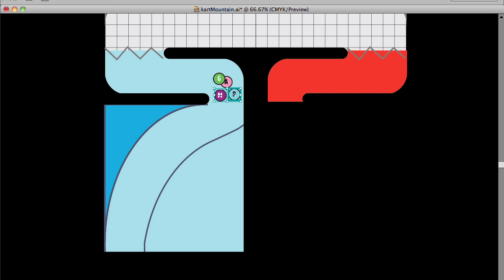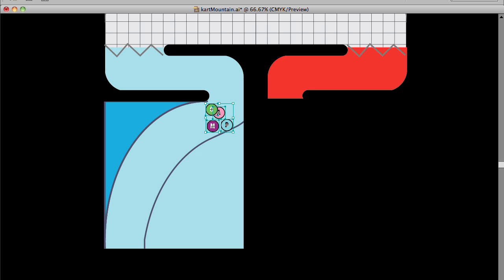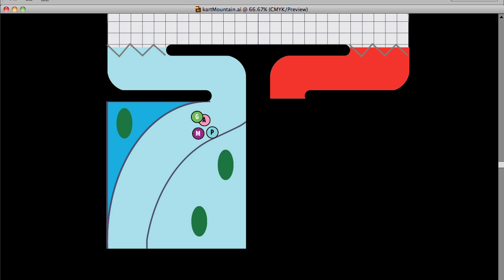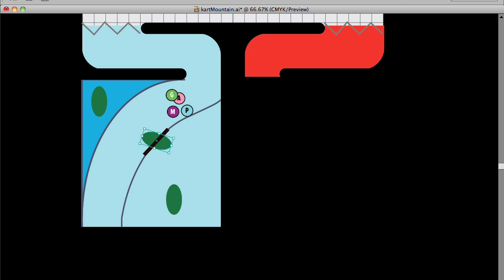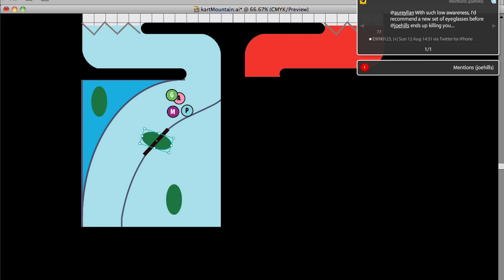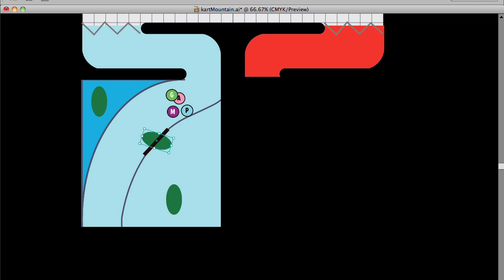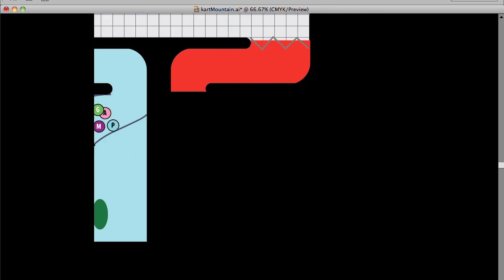1b. Guude, PauseUnpause, Moarrgan, Aureylian, and Joe Hills play Pitfalls and Penguins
I made this game with my friends!